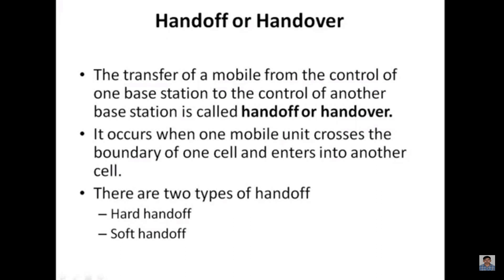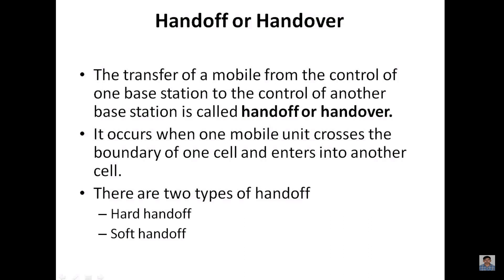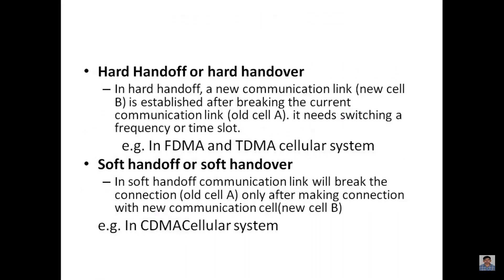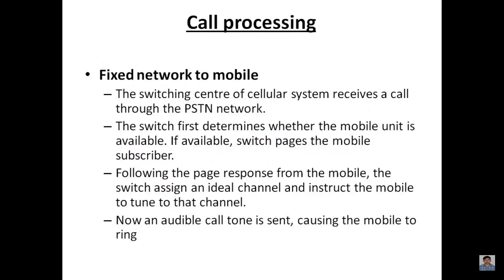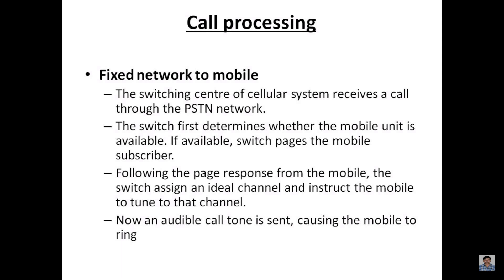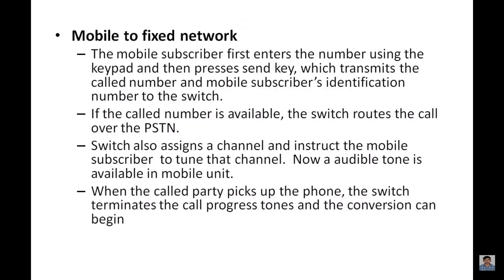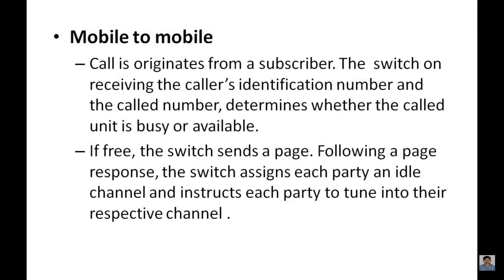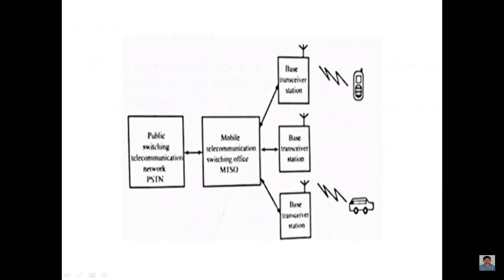Hand Off or Hand over || Call Processing || EST 130 BASICS OF ELECTRONICS